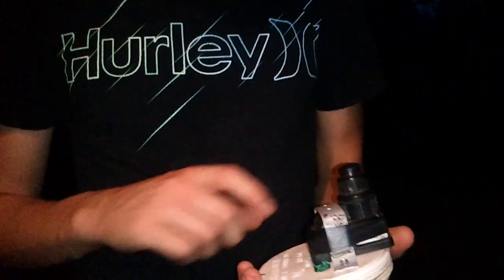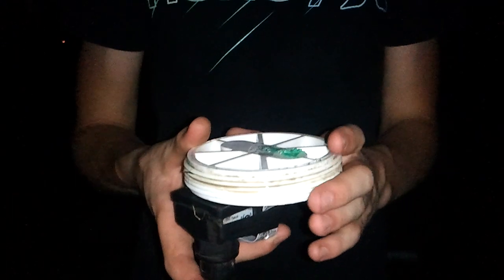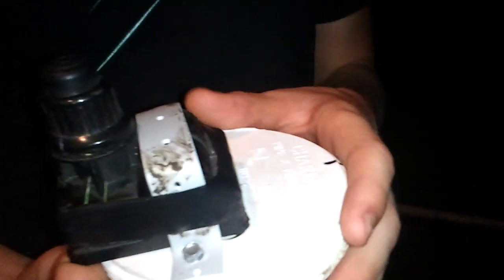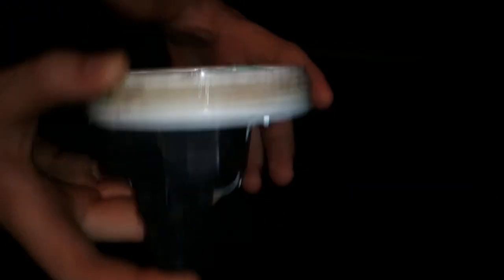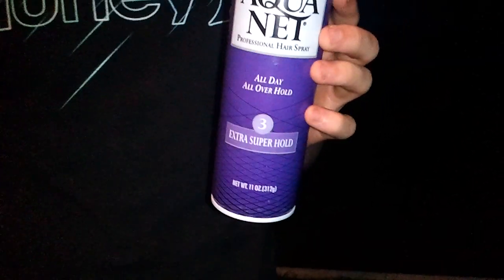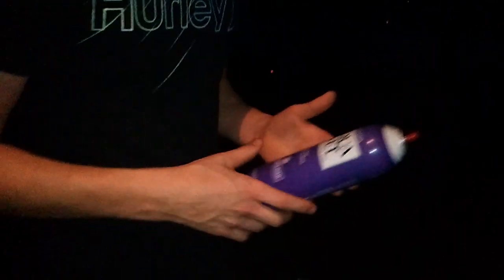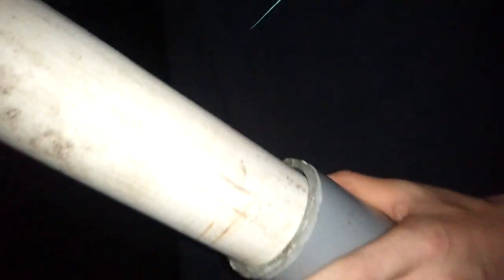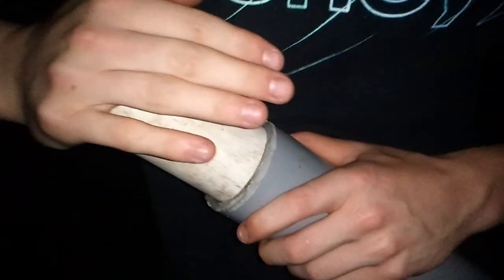Homemade Tennis Ball Launcher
This is Jarid from One Shot Tactics and he is showing his Tennis-Ball / Potato Launcher off and giving us a demonstration of it.